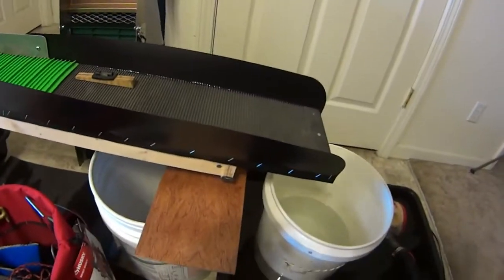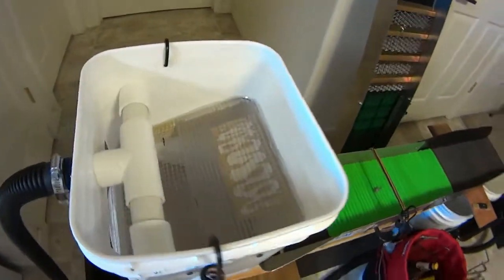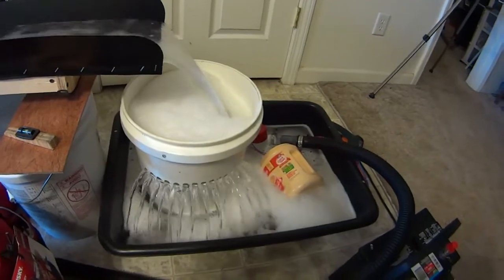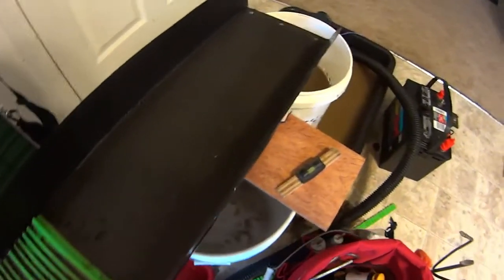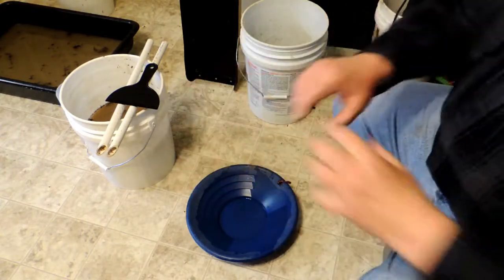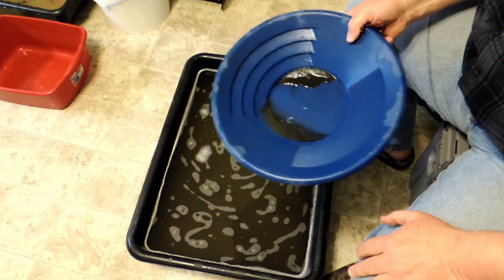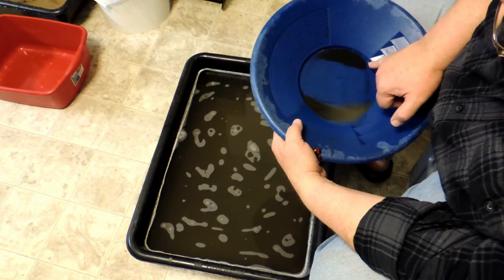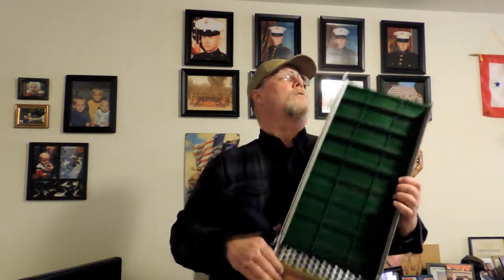The Winter Prospecting Blues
How do you prospect in the winter when the snow is snowing and the wind is blowing???